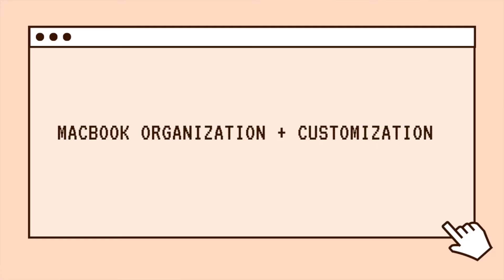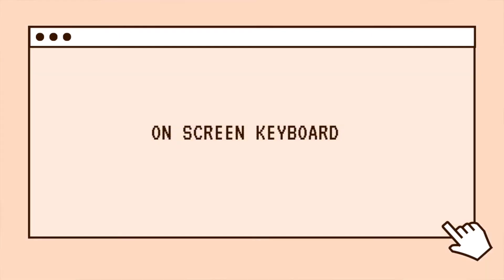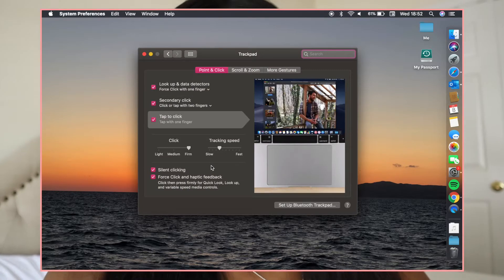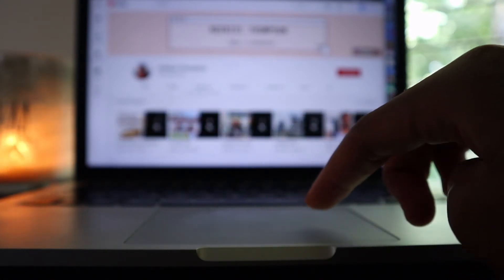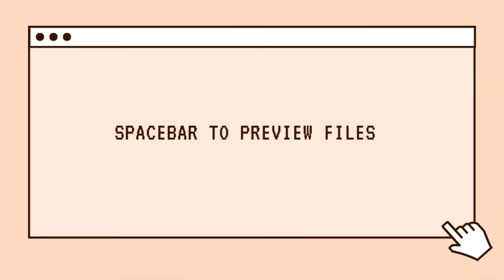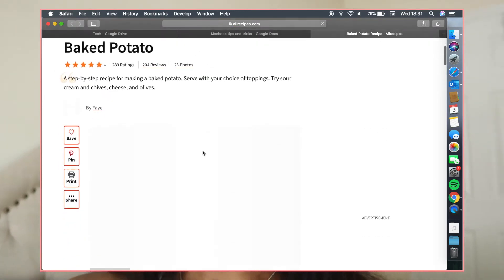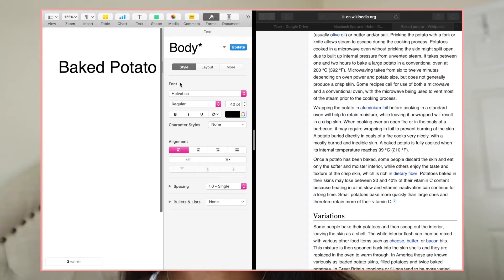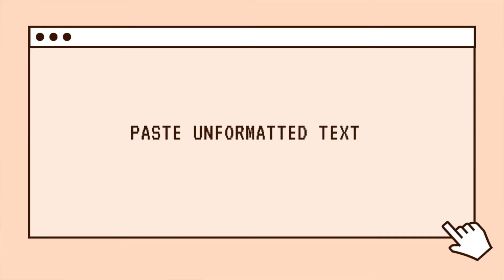MACBOOK CUSTOMIZATION + ORGANIZATION [tips & tricks]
My 10 Macbook customization and organization tips & tricks! I have the Early 2015 Macbook Pro and wanted to share my Macbook customization, Macbook organization, and Macbook tips & tricks! Having a customized Macbook and organized Macbook is essential to getting the best out of your Macbook experience!

Timestamps
0:00 Intro
*Macbook customization + organization*
0:40 Accent Colors
1:02 On Screen Keyboard
1:43 Desktop Stacks
2:27 Trackpad Gestures
*Macbook tips & tricks*
4:09 Preview Files
4:36 Spotlight Search
5:04 Import Photos from iPhone
5:45 50/50 Split Screen
6:29 Menu Bar Details
7:07 Paste Unformatted
7:39 Storage
9:08 Outro

WD 2TB External Hard Drive ($65)

This Macbook organization + customization tips and tricks video was in inspired by @julia k crist! In the video, I show you how to organize your Macbook and customize your Macbook, along with Macbook tips and tricks! Learning Macbook organization, Macbook customization are great ways to become boost productivity with your Macbook! d beginner Macbook tips and tricks are useful for beginner Macbook users to learn!

My Equipment
+ Canon EOS M50
+ Ring light
+ Hard Drive
+ MacBook Pro

Hi, I’m Adebisi, a 22 year old recent college grad and lifestyle and tech vlogger! I make videos involving college advice, college vlogs, tech unboxings, tech reviews, day in my life vlogs, and week in my life vlogs! Let me know if you want to see more videos about my life as a post-grad computer science major!